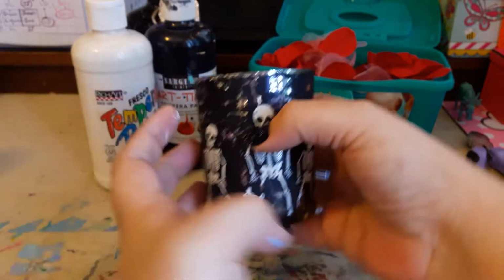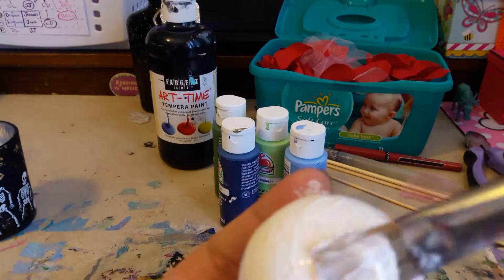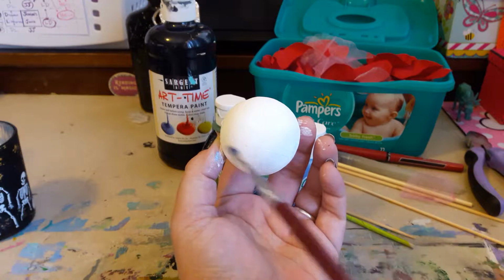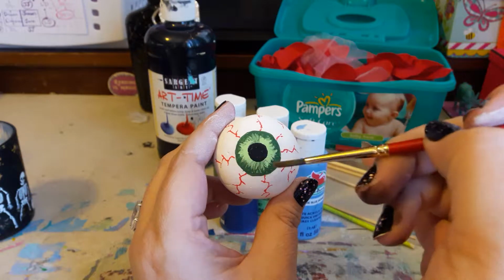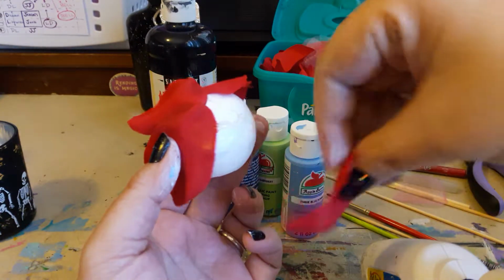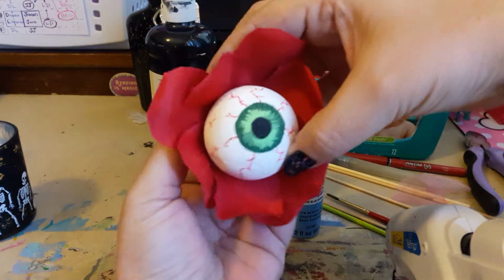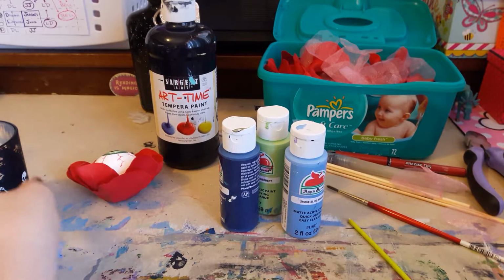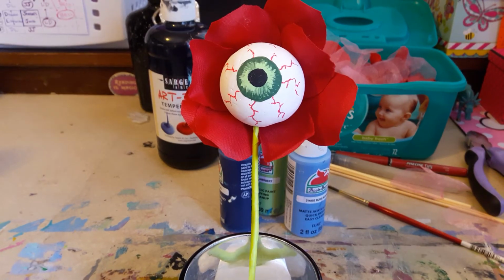Eyeball Flowers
Let's make eyeball flowers! It's the perfect Halloween decoration, gift, or for just all year round if you're spoopy like me.

SUPPLIES NEEDED:

styrofoam balls
flower petals
bamboo skewers
paint
hot glue
flower pot